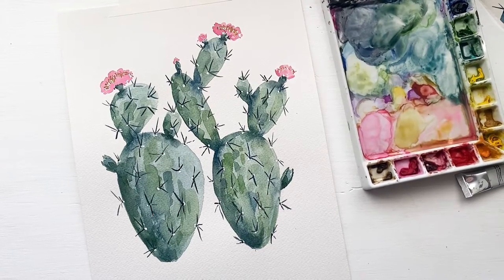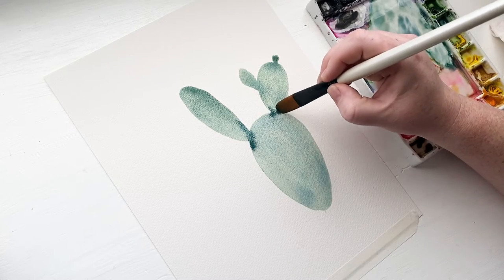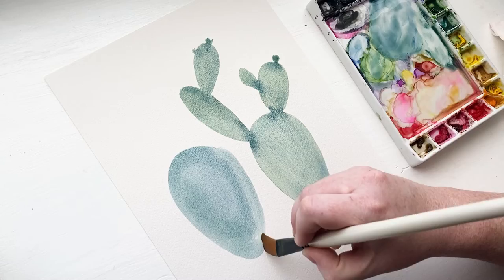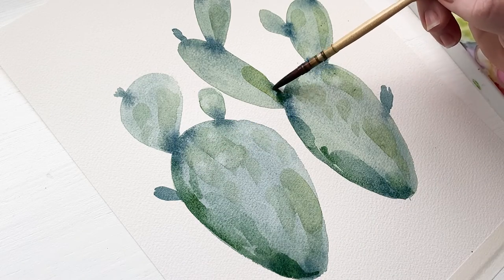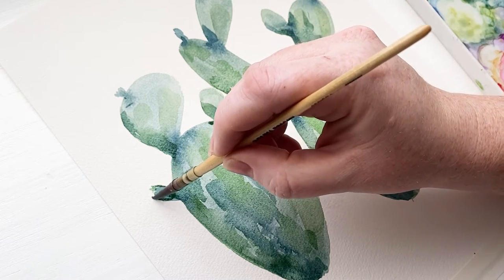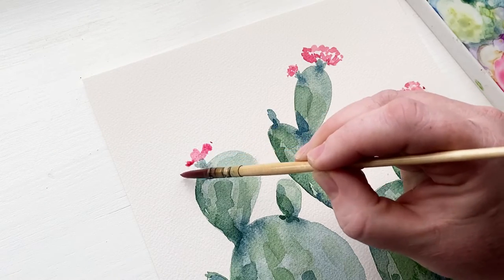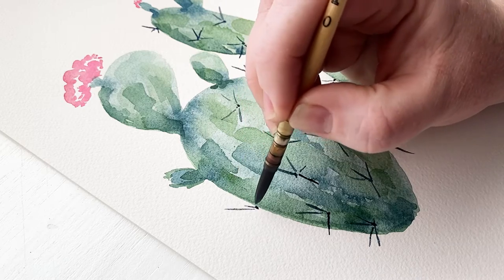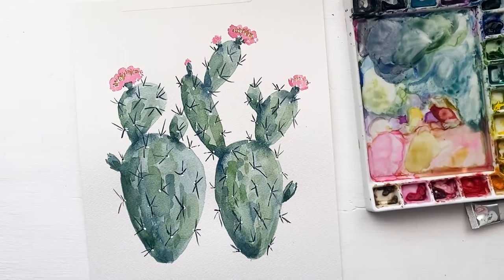Watercolor paddle cactus tutorial - step by step process for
In this video I show you the step by step process of painting a watercolor paddle cactus. We use a watercolor technique called layering and this is the perfect tutorial for beginners and advanced artists alike. Cacti are a huge inspiration for me in my watercolor journey as I’m a native to Arizona and live the desert. This watercolor tutorial can be used to paint cards, your own art for your home or for practice in technique.

My second book, Your Year in Art: Watercolor

Masking fluid